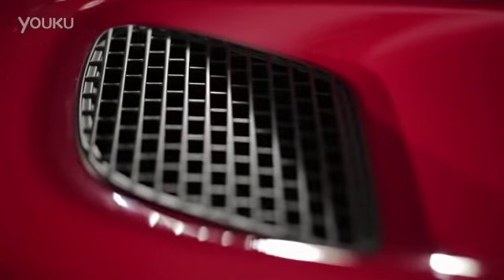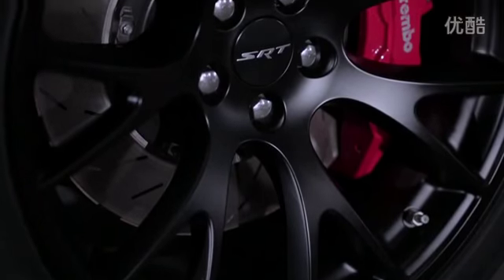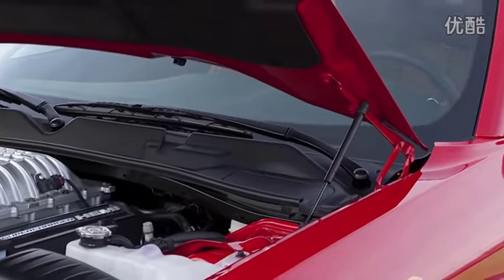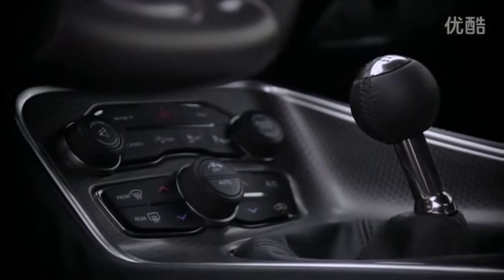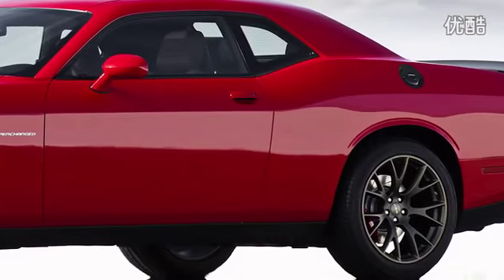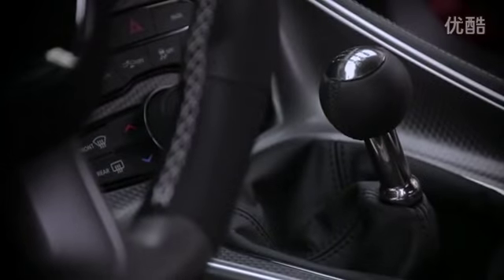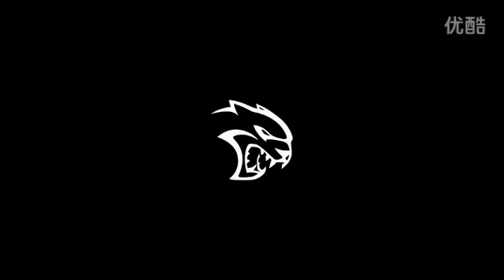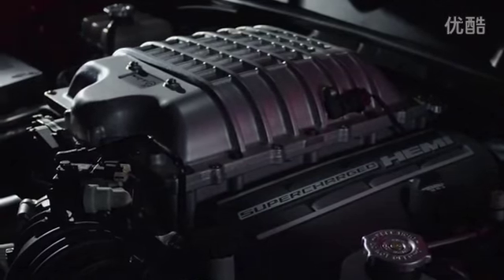A return! New dodge challenger SRT Hellcat Dodge Challenger SRT Hellcat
As one of the representative of the American muscle car, 2015 dodge challenger SRT back into this time.